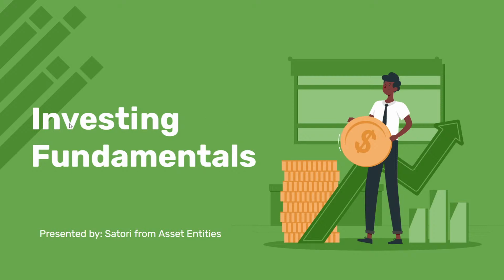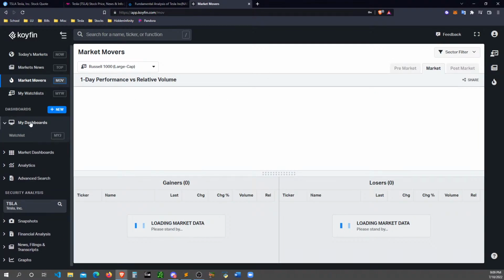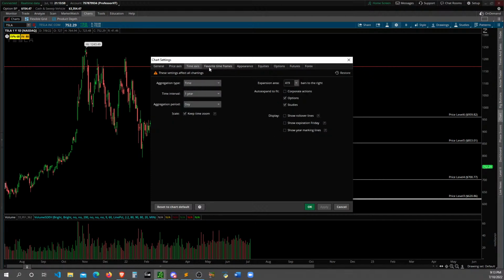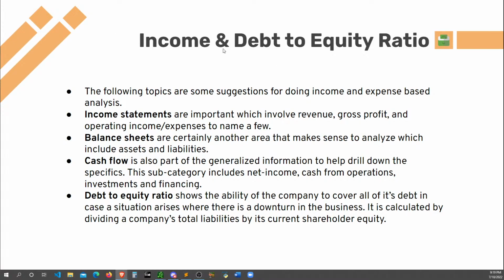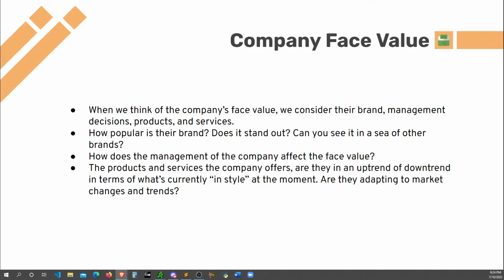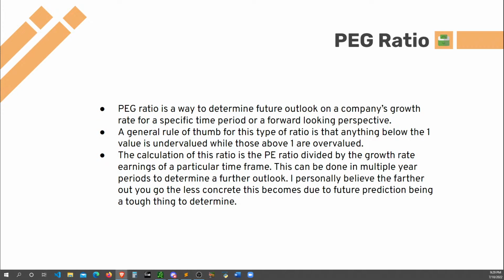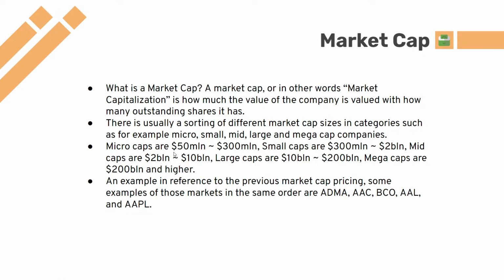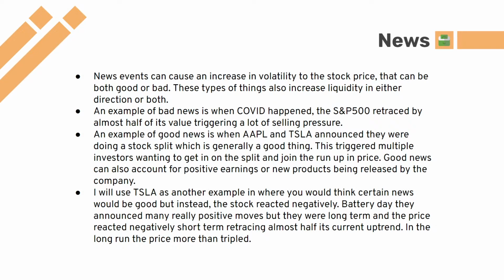Fundamentals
This video goes over fundamental basics.